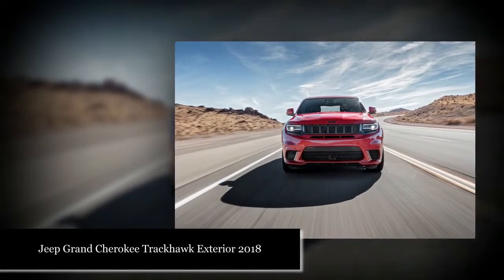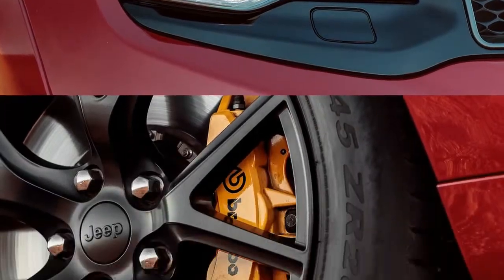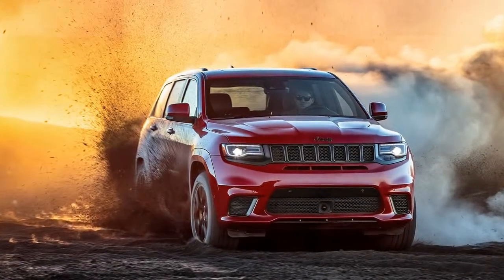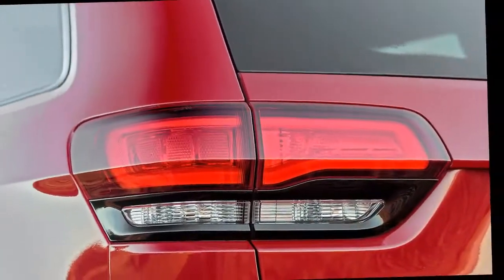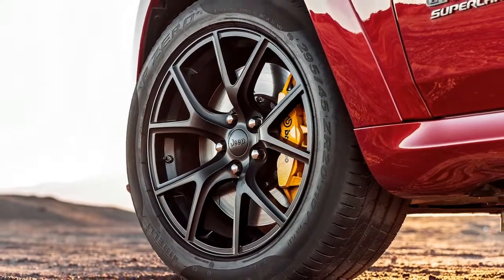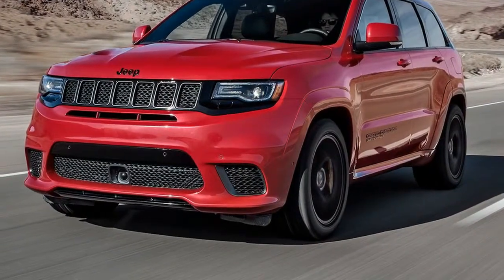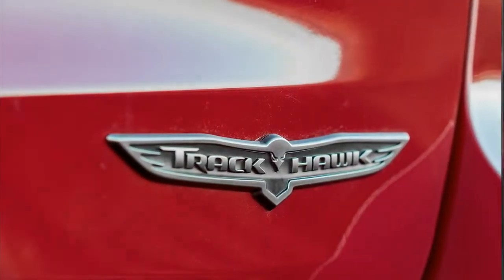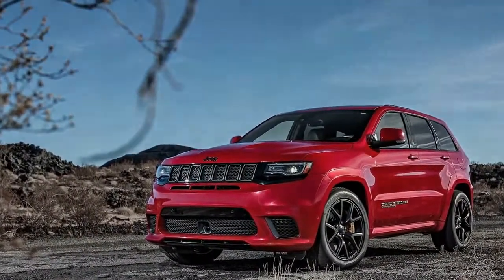JEEP TRACKHAWK EXTERIOR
2018 Jeep Grand Cherokee Trackhawk Exterior

What's it feel like? Everything considered, a bit of the snickers begin from how it dispatches the backwards of a Hellcat. Possibly not what you'd expect in light of the way that the two vehicles wave comparable engines, same power, and about a comparative torque (645 versus 650 lb-ft). The thing is, regardless of the way that the Hellcat is both a Pirelli speculator's nearest sidekick and a smoke machine, the Trackhawk—by reasonability of all-wheel drive—puts all that yelling supercharged furiousness down to the black-top. The colossal Jeep also influences back on its posterior in a fun however startling way. For a compact moment, it feels just as the Trackhawk's mouth is pointed at the sun. The adaptable Bilsteins are very firm (and would be stiffer still in the occasion that I'd been in Track mode), yet with 70 percent of the power hitting the back wheels, due to a settled torque split, this Jeep will lean back while moving.